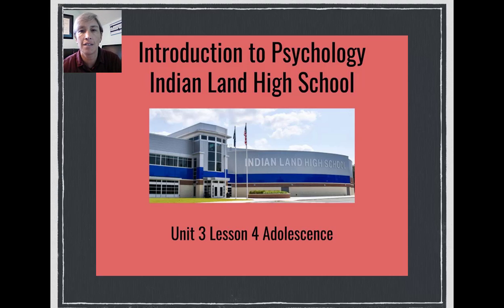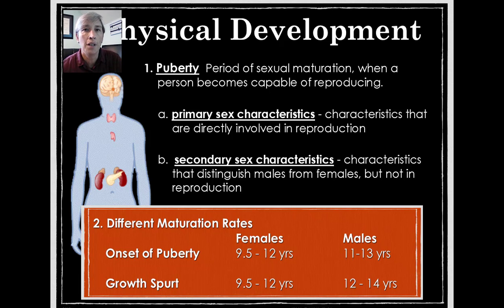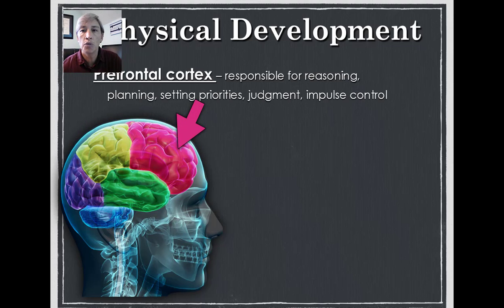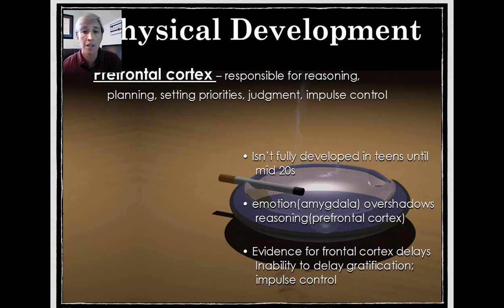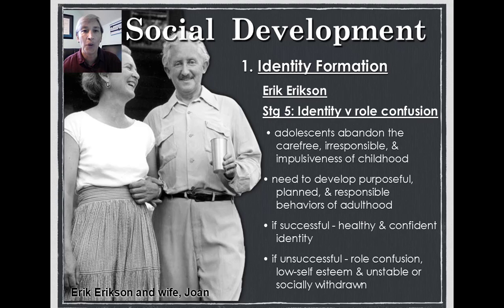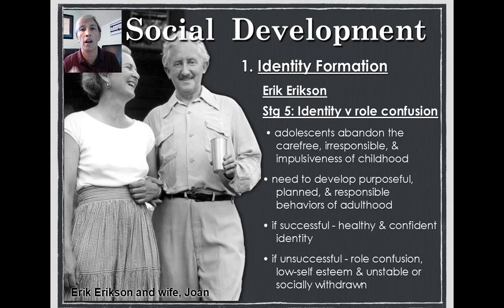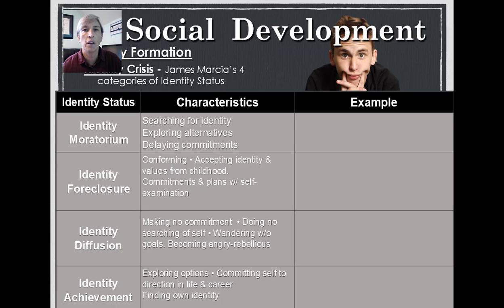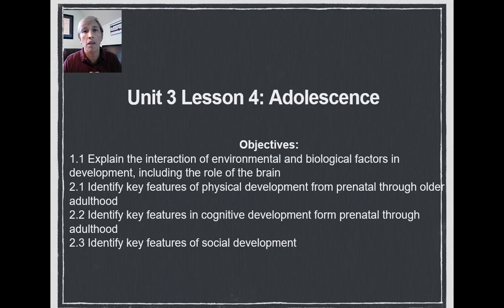Unit 9 Lesson 4 Adolescence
Learn more about what it means to be an adolescent and how we handle physical, cognitive, and social development.